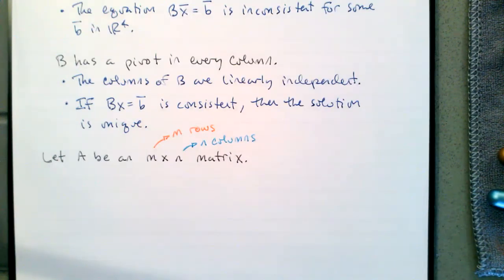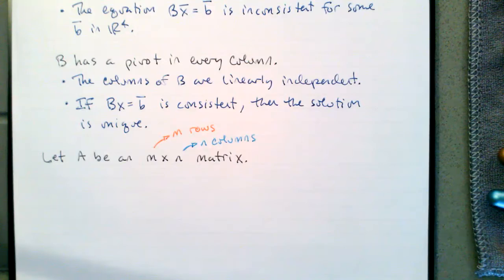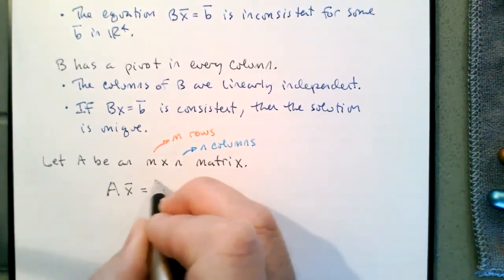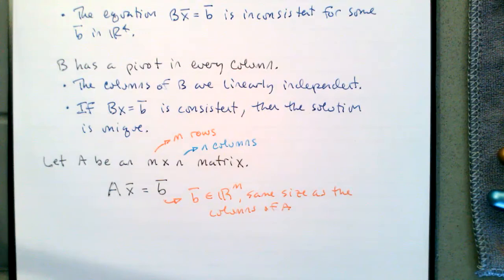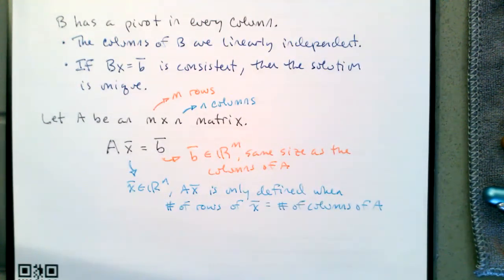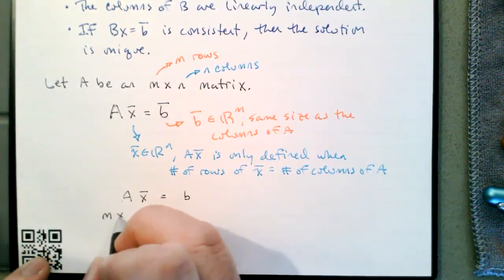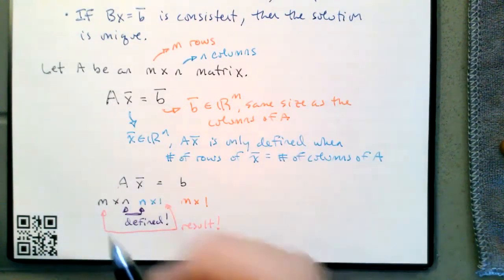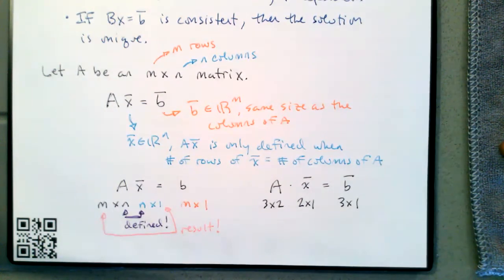270.023.3 The Size of A and the Equation Ax=b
In this video, we discuss the size of A, x, and b in the matrix equation Ax=b.
TL;DW If A is m by n, then x must be n by 1 and that will make b m by 1.